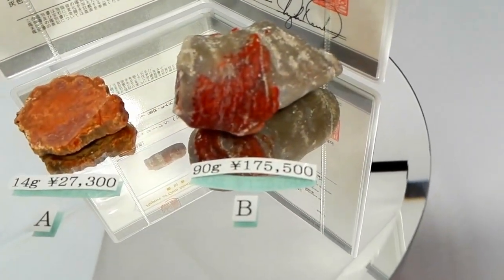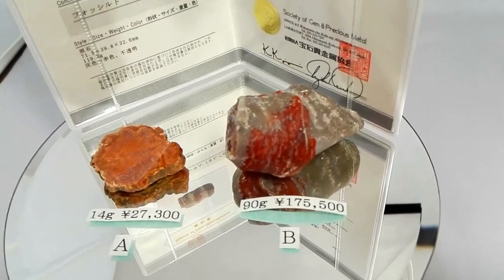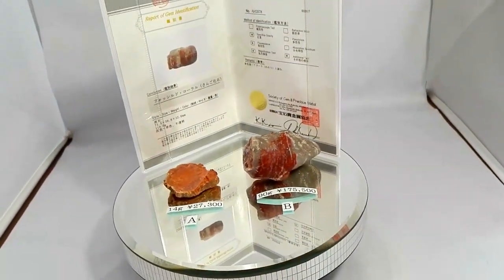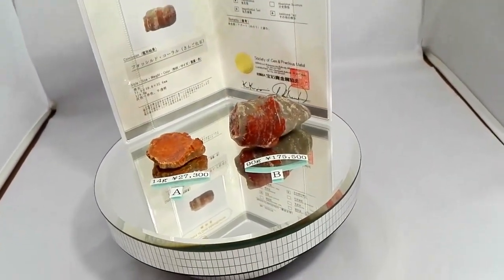【化石】レッドホルンコーラル①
〜商品説明〜
産地　アメリカ合衆国ユタ州
石名　レッドホルンコーラル
年代　約四億年前

〜サイズ〜
重さ　　　　　　14g　　　　　　　　　90g
縦【一番長い所】約3.8cm 　　　　　　　約6.6cm
横　　　　　　　約3.5cm 　　　　　　　約3.5cm
幅【厚み】　　　約6mm ～1cm 　　　　約3cm ～3.5cm
カラー　　　　　赤【レンガ色】　　　　グレー【外側】赤【レンガ色】
生産地   アメリカ合衆国ユタ州

〜金額〜
　　　　￥27,300【14g】　　￥175,500【90g 】

問い合わせの時に必ず商品名をお願いします。

山梨県甲府市青沼1-13-12
マルヤマ宝飾